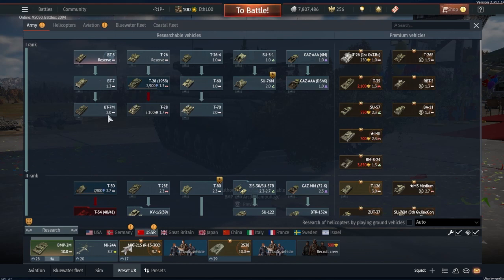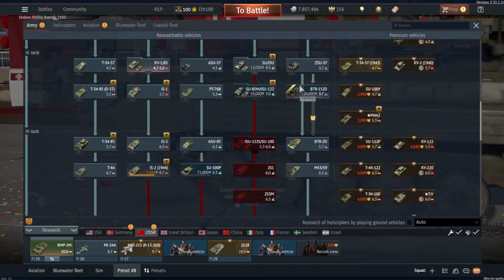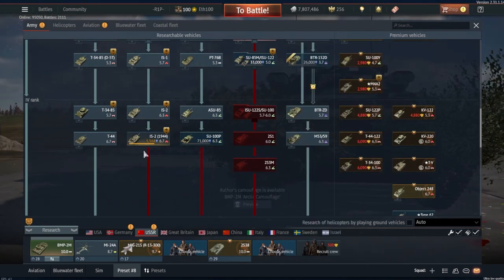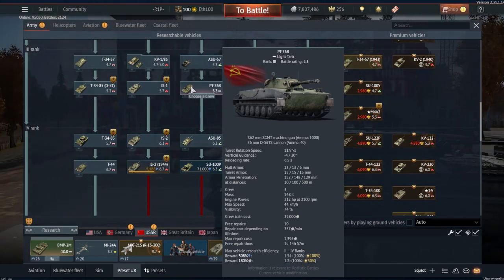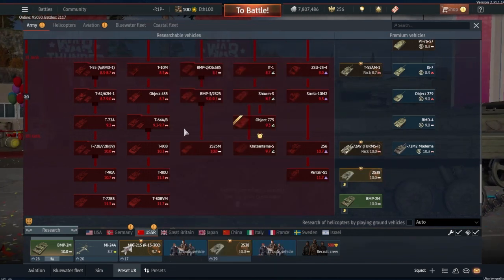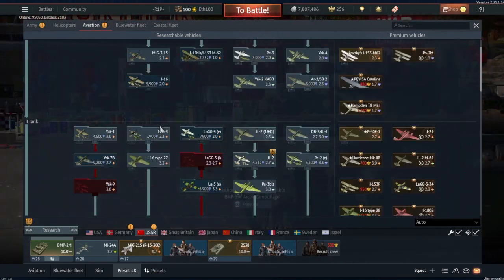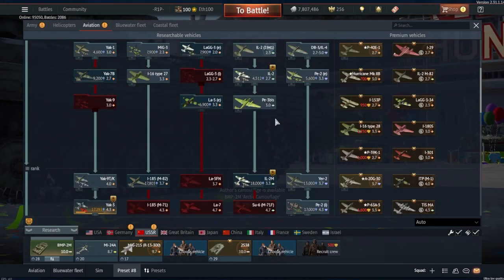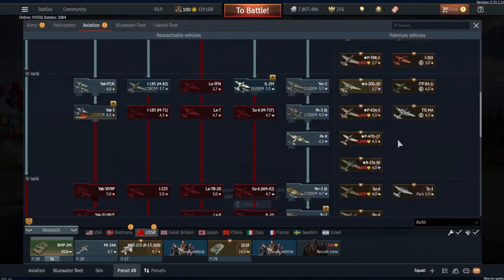Russia beginner guide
This is a beginners guide/ over view to the Russian Ground/Aviation tech tree.